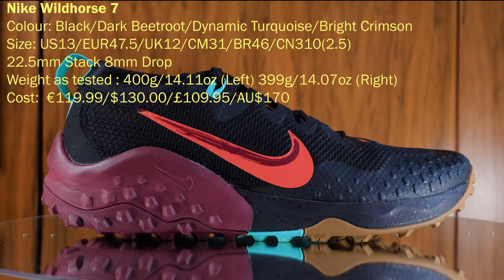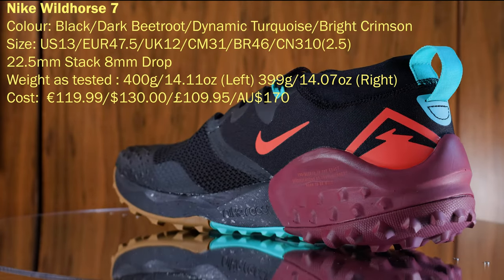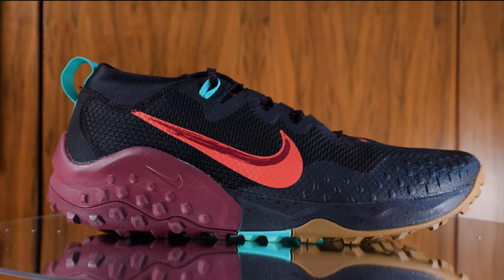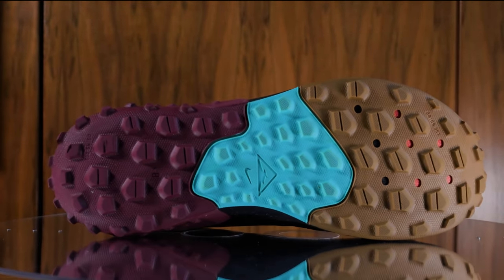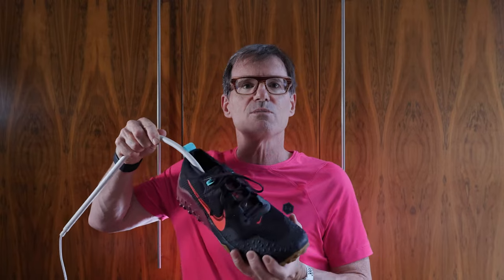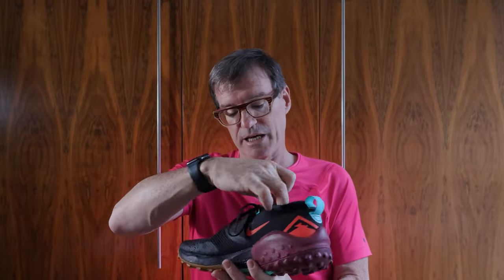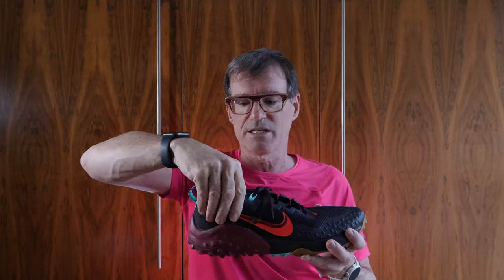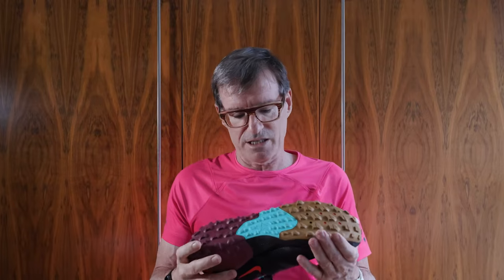Nike Wildhorse 7's First Review: They Dragged Me Away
In this video I review the Nike Wildhorse 7

First I show a short video of me running in them, then I put them on the turntable so you can get a close look at them and I list their specifications

Then I review them

Finally I decide whether I can recommend them

Usually I have a compelling reason why I want to buy a shoe . Once I have the shoe I try and figure out where I want to run in it. This was the opposite. I had a location to film in and I tried to find a shoe to match

TIMELINE

00:00 Introduction
00:15 Why I bought these
01:35 Running Video
07:10 Turntable and Specifications
08:22 Construction
10:26 Weight and Fit
10:49 Design
11:38 Running Feel
13:24 Cost
14:51 Should you buy these?
15:06 Racing Arizona
15:24 Wrap

RUNNING GEAR:

SHOES
Manufacturer: Nike
Model: Wildhorse 07
Colour: Black/Dark Beetroot/Dynamic Turquoise/Bright Crimson
Size: USM 13 / EUR 47.5 / CM 31 / UK12 / BR46 / CN310 (2.5)
Weight (as tested): 366.00g/12.90oz (Left Shoe) 399g /14.07oz (Right Shoe)
Midsole Drop: 8mm
Stack height: 22.5mm
Cost:  €119.99 (Ireland) / $130.00 / £109.95 / AU$170
Purchased From: Run Flagstaff
Location: Instore
Date: 10 January 2022

CAP
Manufacturer: Under Armour
Model: Launch Armour Vent
Cap Colour: White
Size: One Size
Weight (as tested): 53g/1.87oz
Cost: €26.00
Purchased From: Under Armour

GLASSES
Model: Rydon Running + Insert Anti-Fog Coating
Size: One Size
Purchased From: Rx Sport
Location: Online
Date of Purchase: 17th November 2020

SINGLET
Manufacturer: Saysky
Model: Camo Combat Singlet
Colour: Red Duck Camo
Size: Medium
Weight (As Tested): 67g / 2.35oz
Cost: €47.00
Purchased From: Saysky
Location: Online
Date: 28 October 2021

SHORTS
Manufacturer: Saysky
Model: Camo 2 in 1 Shorts
Size: Medium
Weight (As Tested): 170g / 3.88oz
Cost: €79.00
Purchased From: Saysky
Location: Online

SOCKS
Manufacturer: Darn Tough
Model: No Show Tab Ultra-Lightweight with cushion
Colour: Burgundy
Size: XL
Weight (as tested, single sock): 22g / 0.8oz
Cost: $17.00
Purchased from: Fleet Feet
Location: Chicago
Date: 8th October 2021

STUDIO TOP
Manufacturer: Under Armour
Model: UA RUSH™ HeatGear® Fitted Short Sleeve
Colour: Pink
Size: Medium
Weight (As Tested): 132g / 4.66oz
Location: Online
Date: 04 July 2020

FILMING EQUIPMENT:

AUDIO
Rode Video Mic Pro
Tascam DR60-DMKII

Running Track:
Demon by JVNA

Exterior Location: Monument Valley, Arizona, USA